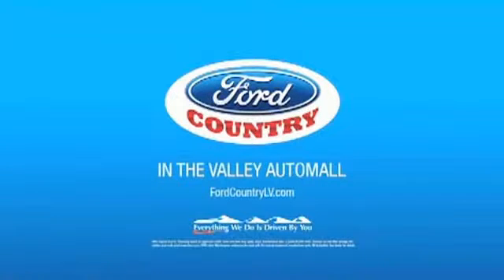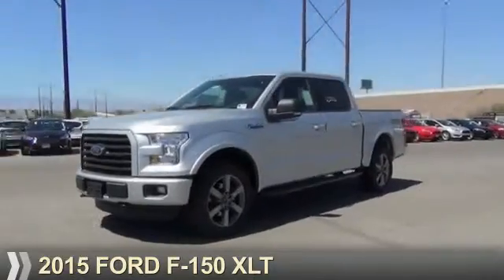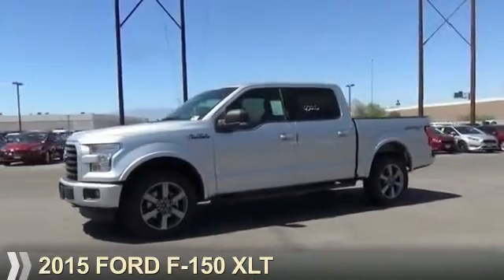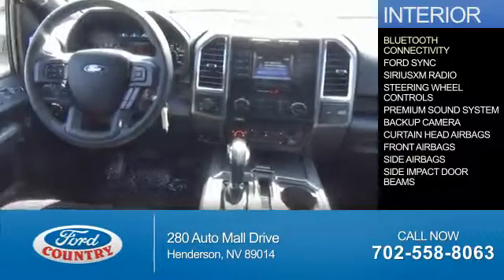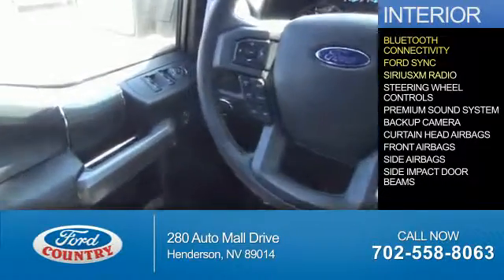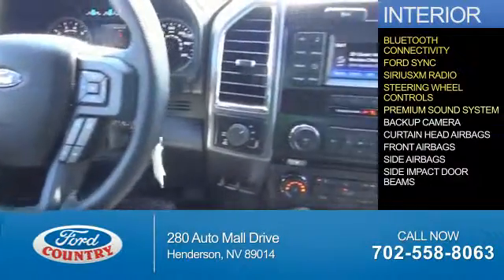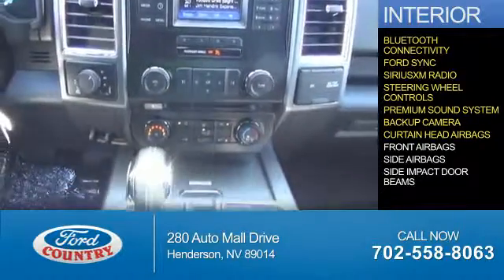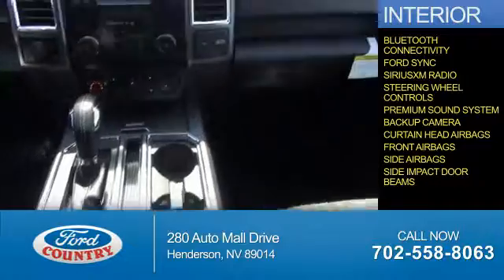2015 Ford F-150 50792 - Henderson NV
Year: 2015
Make: Ford
Model: F-150
Trim: XLT
Engine: 2.7 liter 6 cylinder 4WD
Transmission:
Color:
Mileage: 1
Address:
VIN:1FTEW1EP0FKD81605